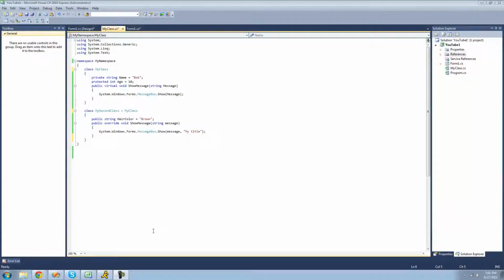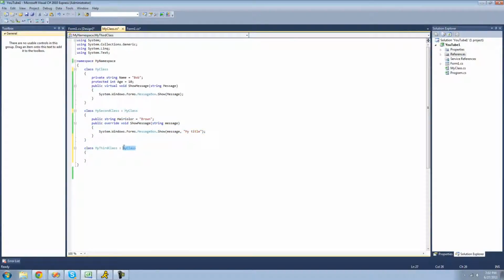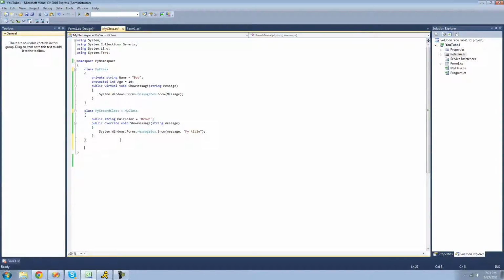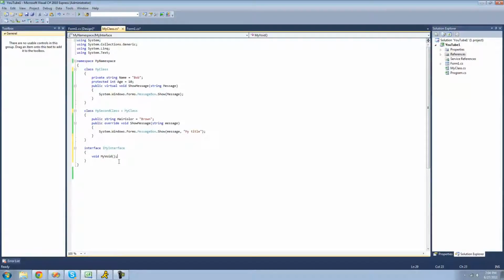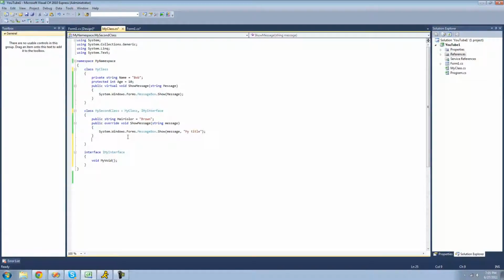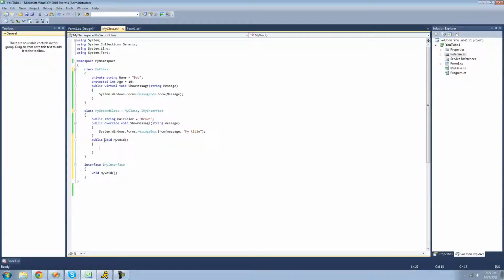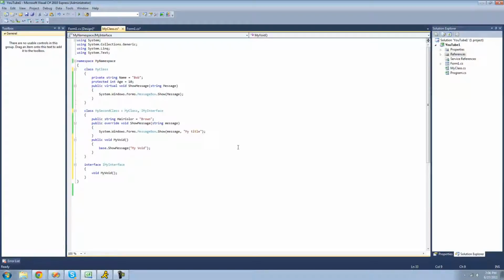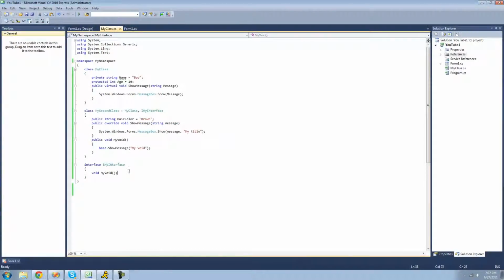C# Beginners Tutorial 26 More on Inheritance and Interfaces YouTube